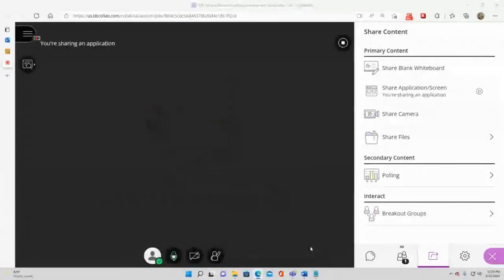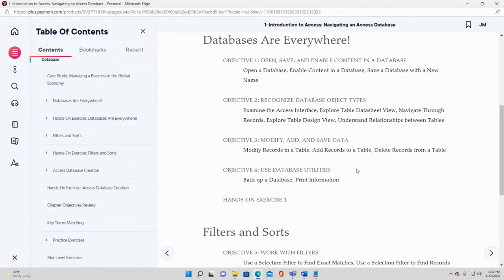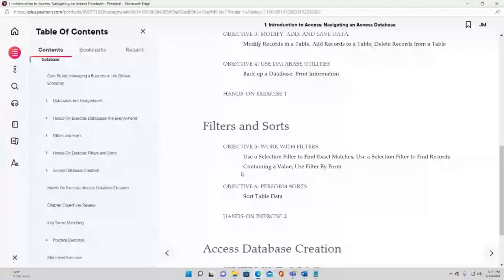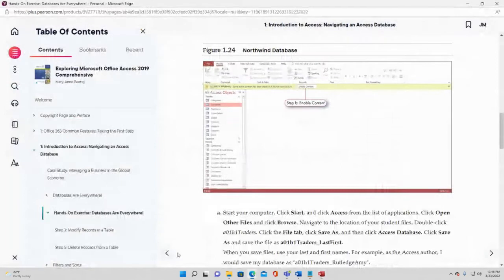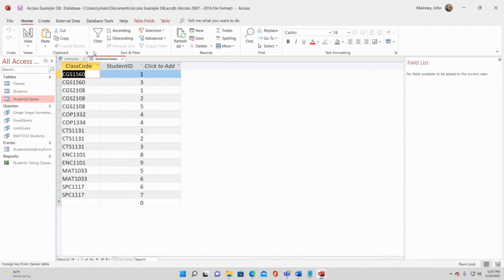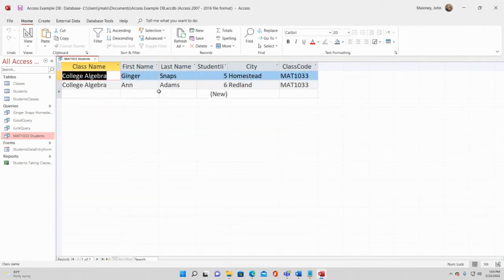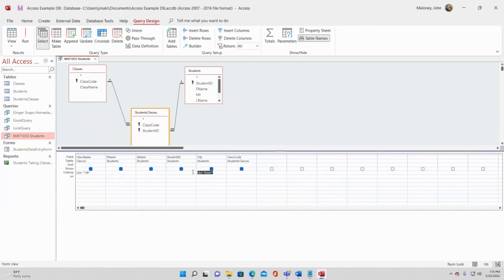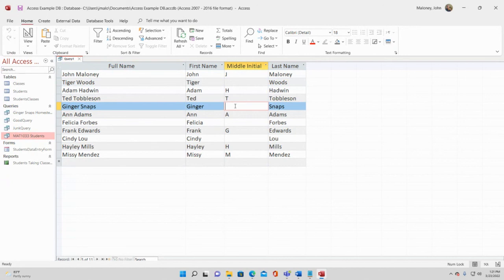MS Access CGS2108 Overview of Access Assignments and Due Dates Professor Maloney March 23 2022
This 65-minute video recording provides an overview of the MS Access assignments and due dates for this CGS2108 class. Professor Maloney